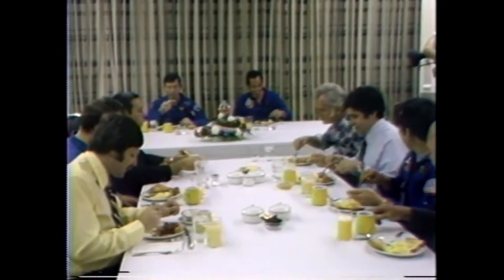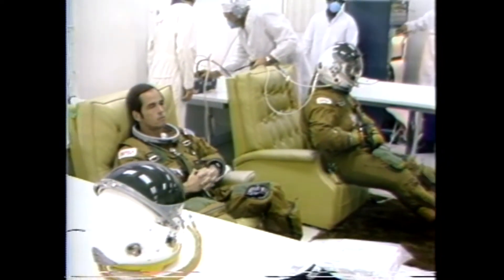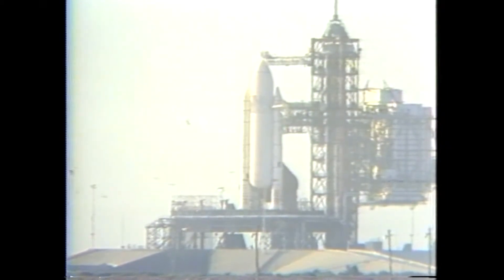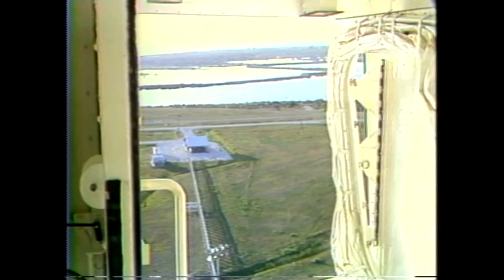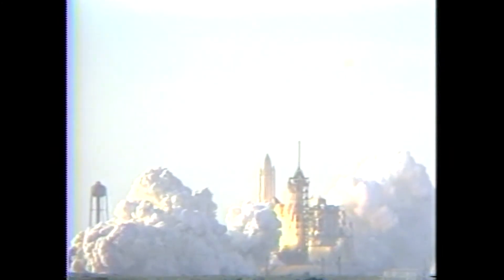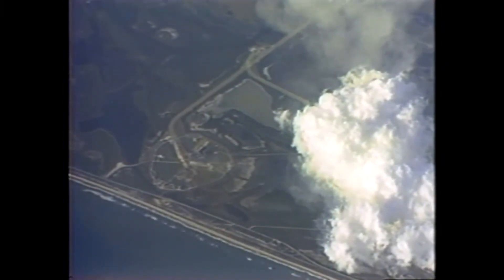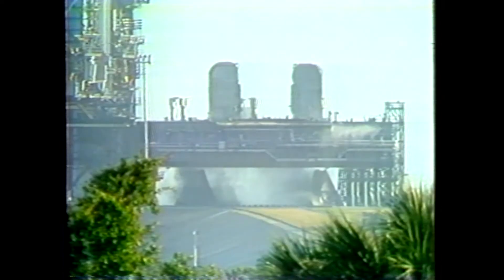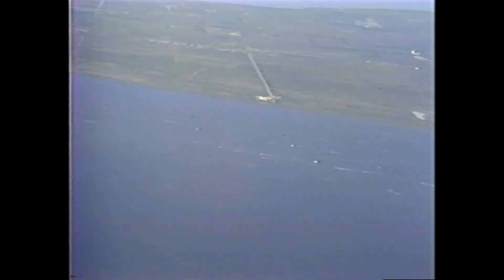STS-1 Columbia Launch Day Activities, April 12, 1981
On April 12, 1981, the first Space Shuttle mission STS-1 with orbiter Columbia launched from Pad 39A at Kennedy Space Center.  This compilation video shows pre-launch activities, the launch, and post-launch activities on the pad and nearby.

We're on Twitter at @afspacemuseum.

DVD_0081UMATIC